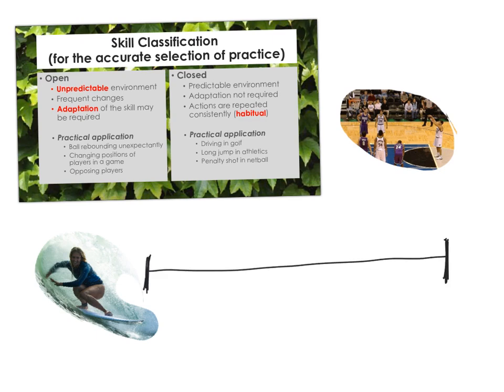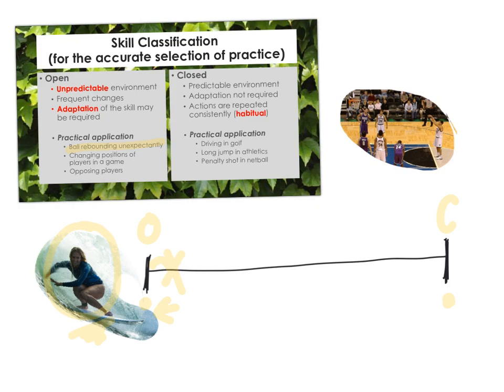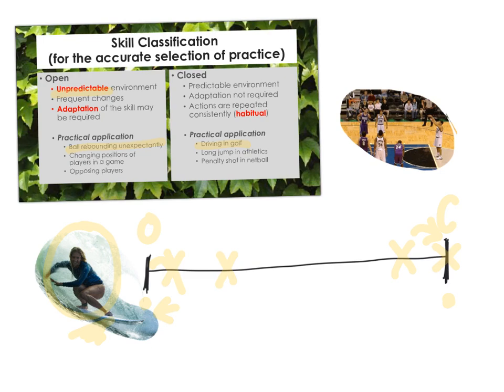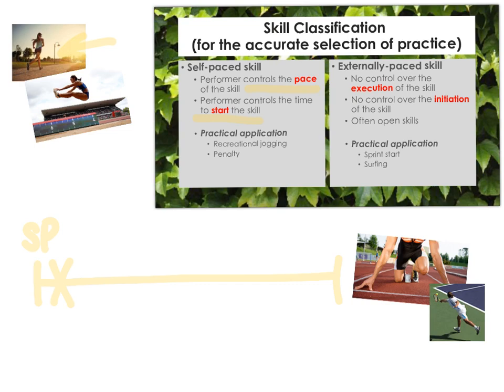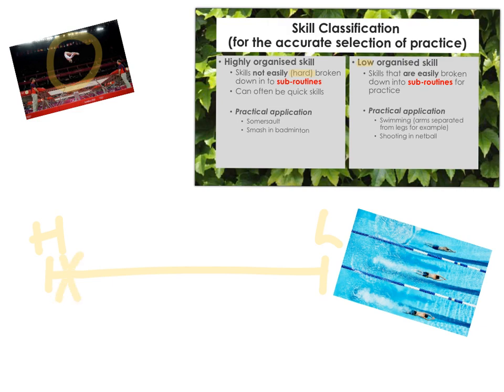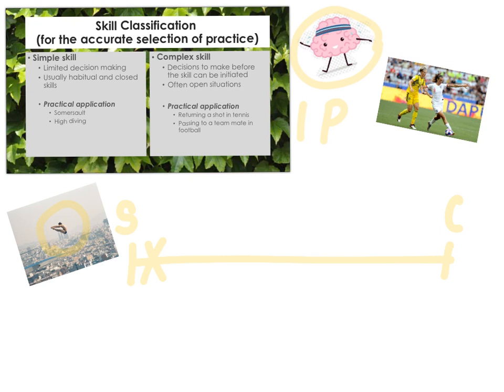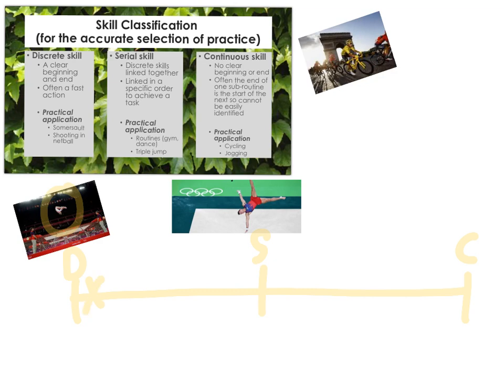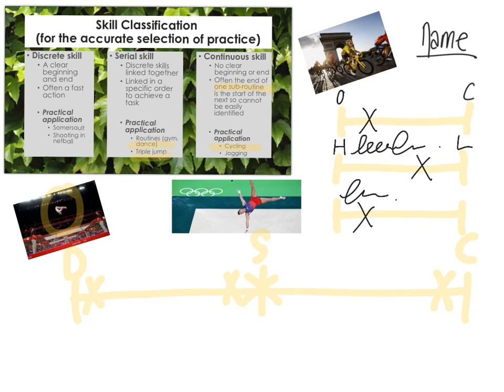GCE PE Practical Application of Skill Classification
Lesson 3 - Using skill classification continuums and justifying their placement.  A frequent exam question, this will help you to prepare.